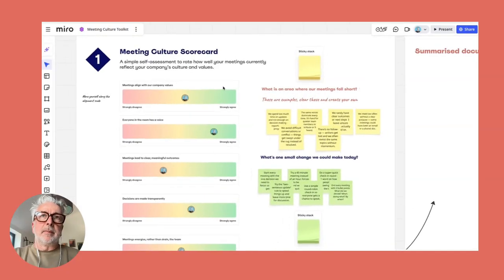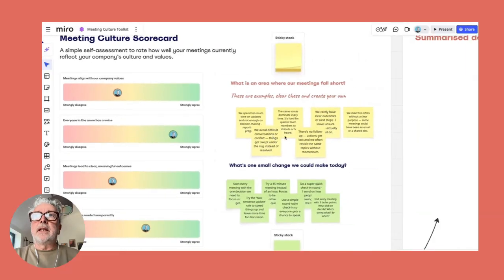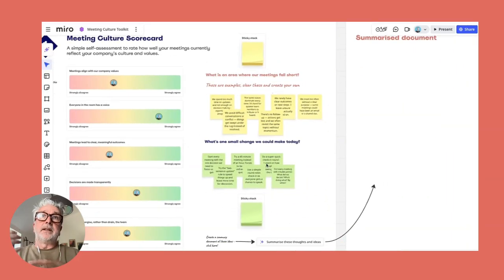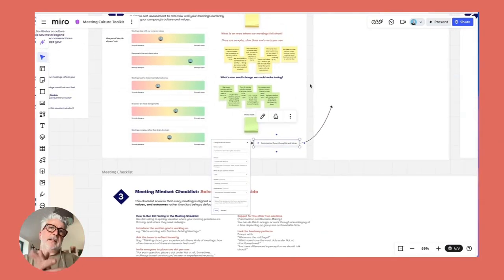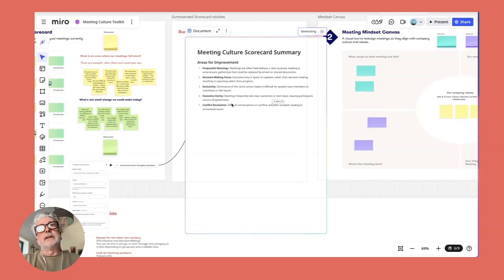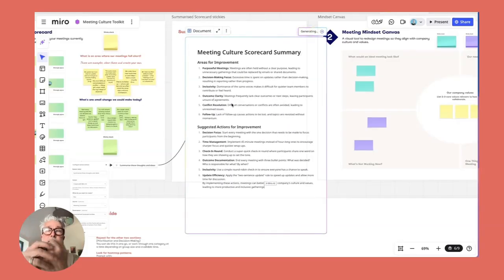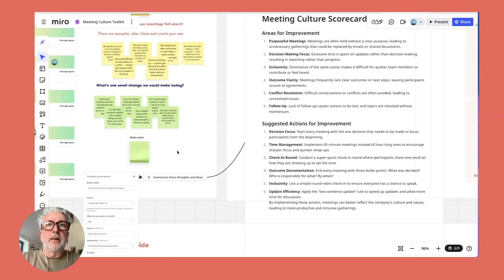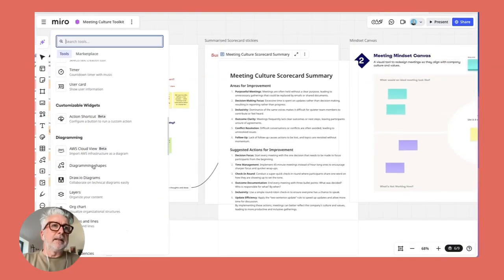How to Use Miro’s Action Shortcut: Instantly Summarise & Organise Your Boards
The @MiroHQ Action Shortcut  in...action! In this quick demo I show you how to use this powerful feature to instantly summarise sticky notes with just one click. Miro AI transforms messy brainstorming sessions into clear, actionable documents - perfect for asynchronous collaboration and meeting follow-ups. If you want to save time and boost productivity in Miro, check out this walkthrough of the Action Shortcut tool.

Timestamps:
00:00 – Introduction
00:20 – What is the Action Shortcut?
01:00 – Summarizing Sticky Notes with Miro AI
01:40 – Editing and Using the Generated Document
02:20 – Tips for Better Collaboration